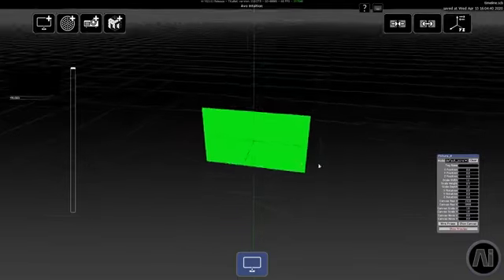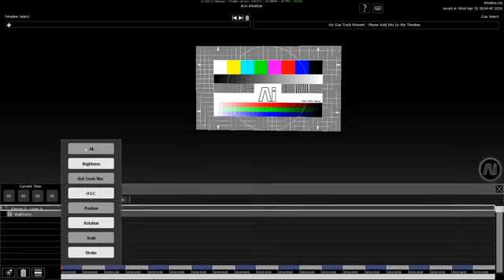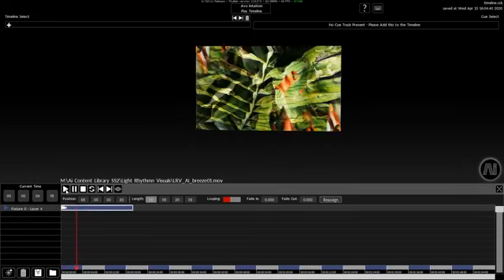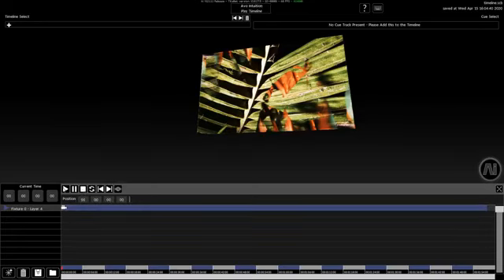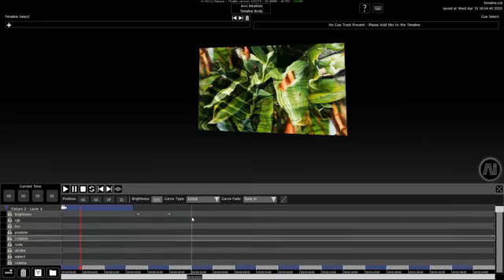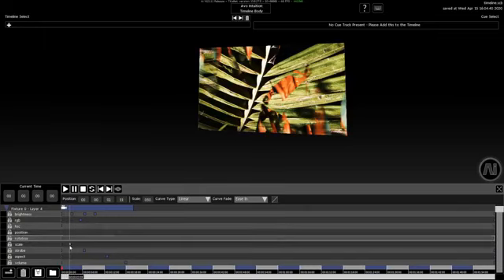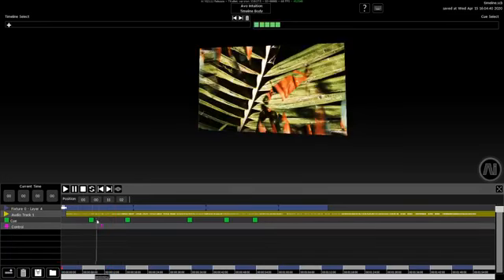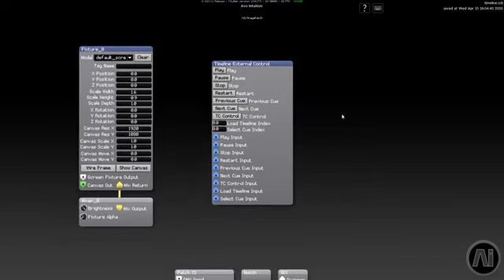Ai - Timeline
Your chance to rewatch our live Ai session from facebook on using timeline